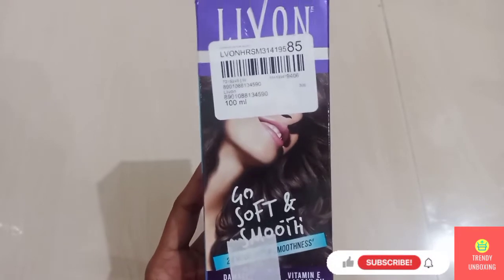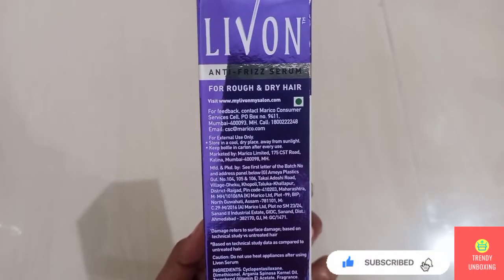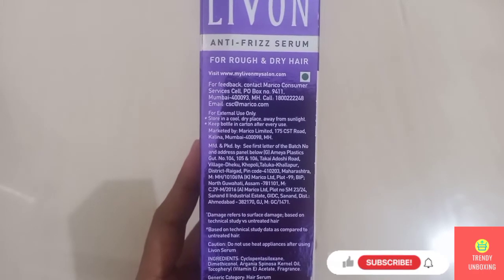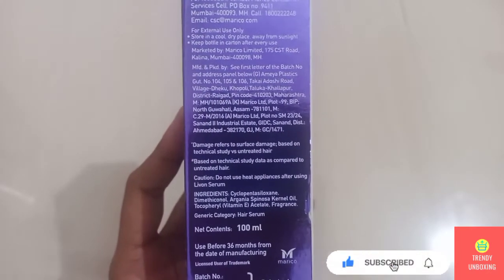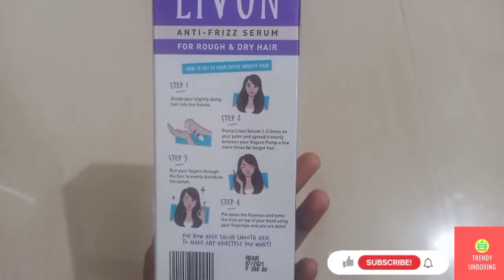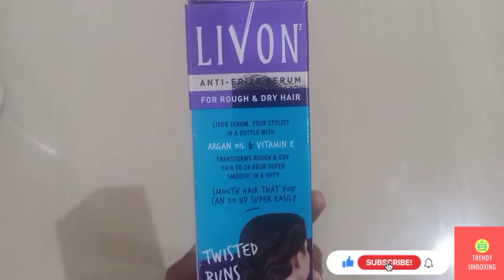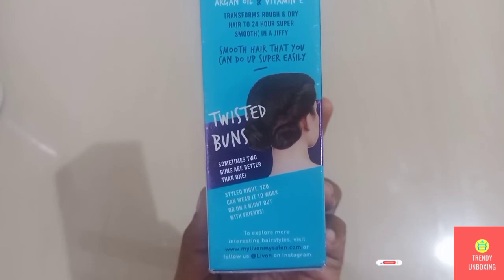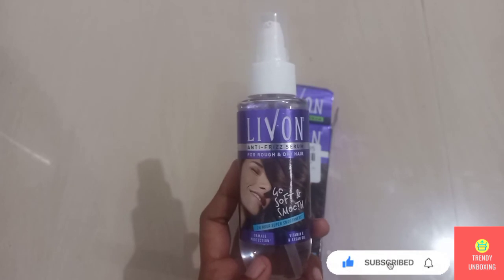Livon Anti-Frizz Serum For Rough And Dry Hair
Welcome to Trendy Unboxing.
In this video, I have shown the first impression of Livon Anti-Frizz Serum. Livon Anti-Frizz Serum helps in prevention of rough amd dry hair. This is one of the best products in the market and it is available online and at your nearest pharmacy.